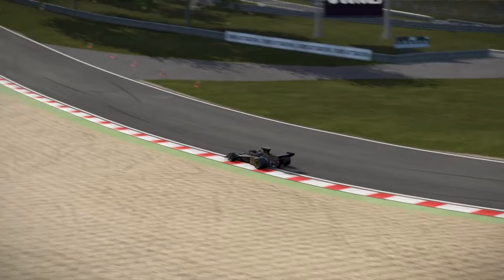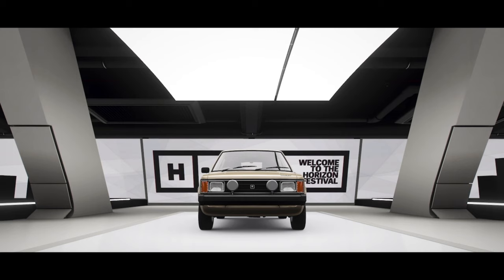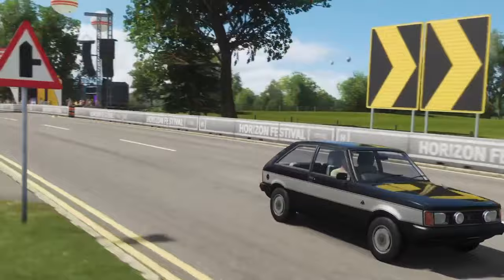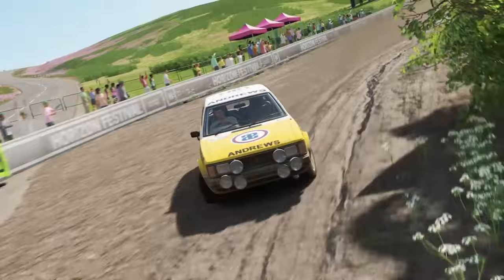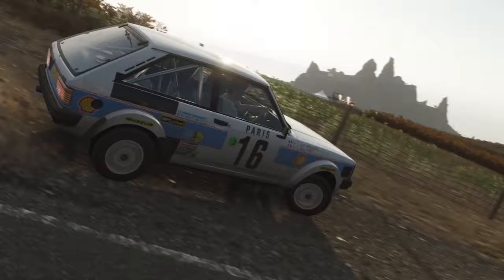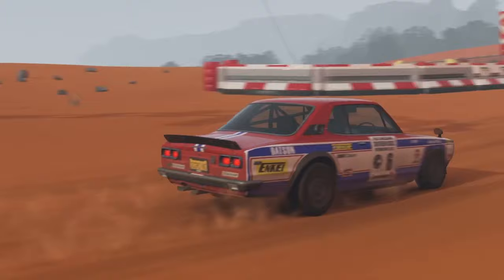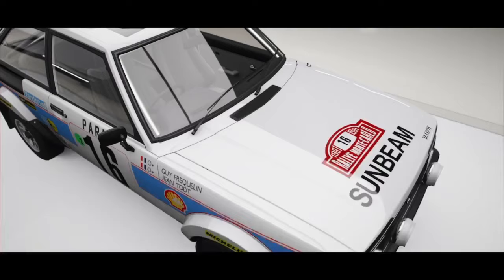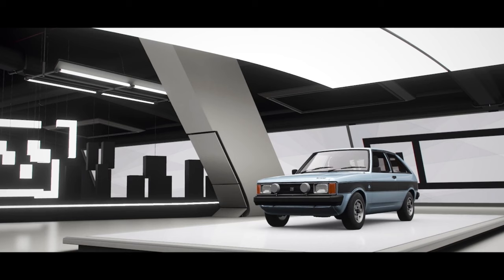LOTUS SUNBEAM (Reverse Gear)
The Talbot Lotus Sunbeam may not be a very well known hot hatch, but with a WRC championship under its belt and a chassis number by Lotus, it certainly should be.

00:00 Intro
01:23 Chrysler Talbot Sunbeam
03:20 Lotus Sunbeam
05:03 Entering the WRC
06:35 1981 WRC Season
12:22 Legacy